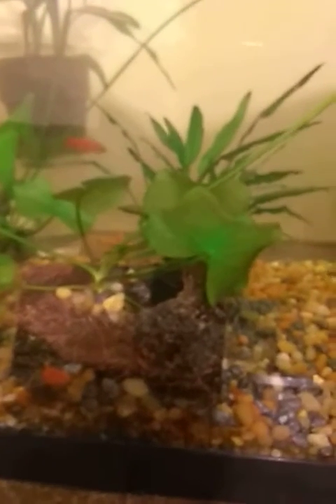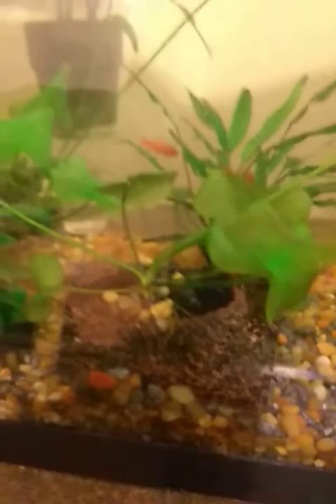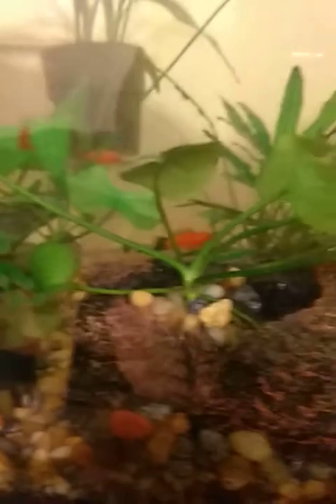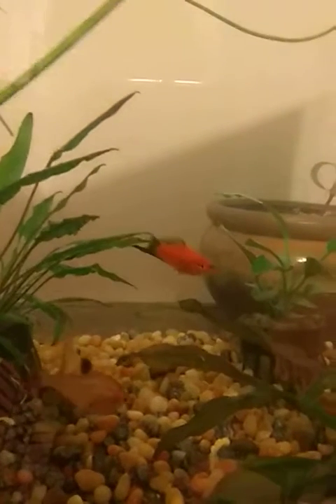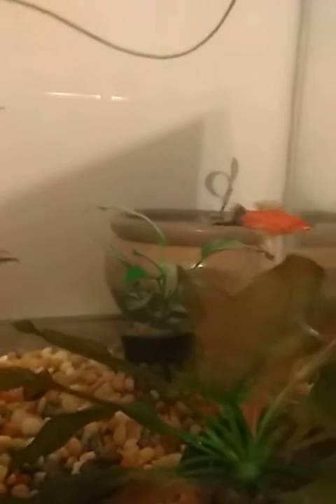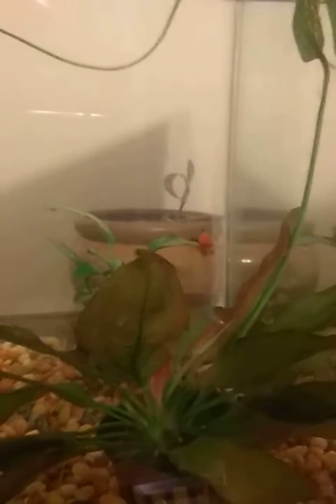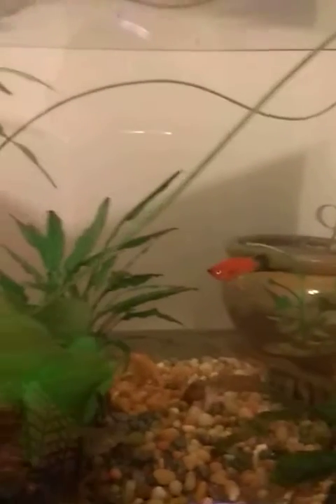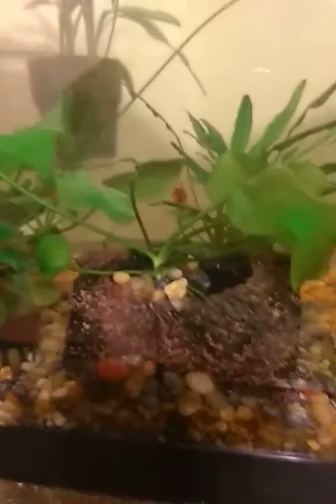Banana Plant Lily Pads.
Only have three banana plants, yet there are now over five floating Lily Pads.